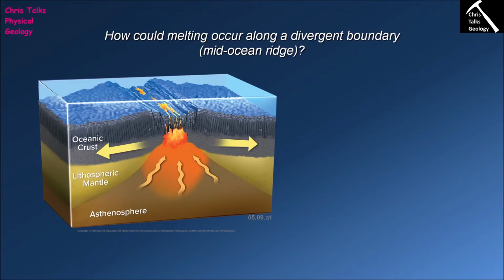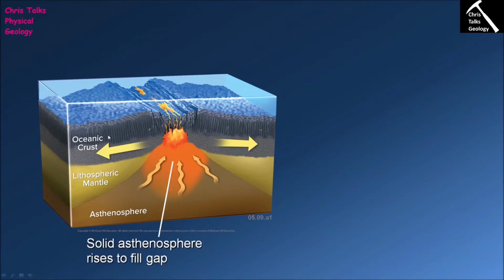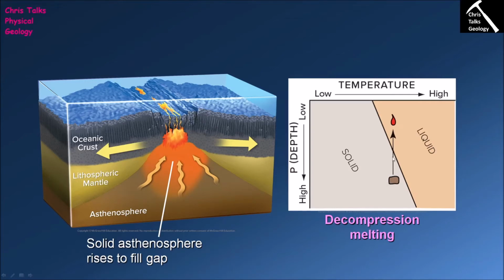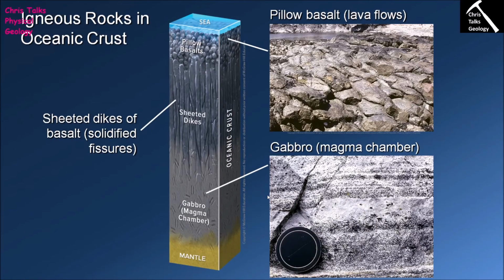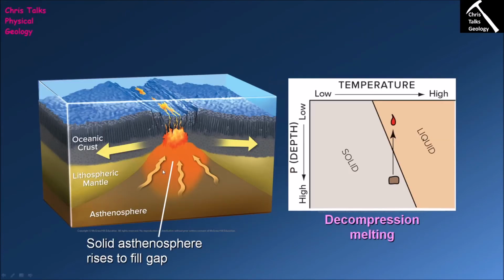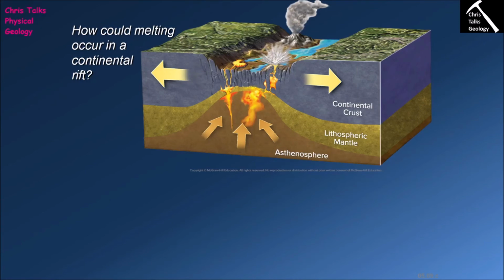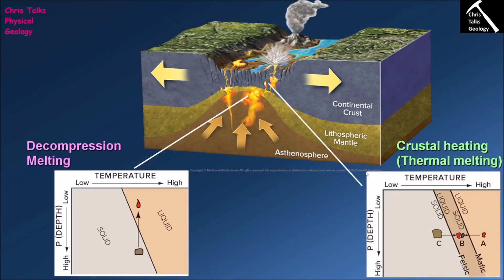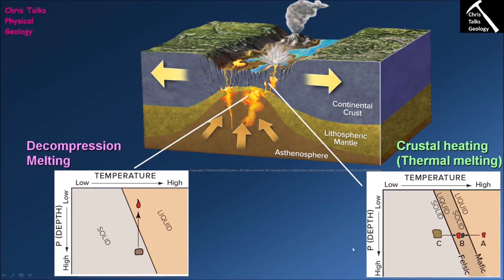How Does Magma Form Along Divergent Plate Boundaries? (Chapter 5 - Section 5.9)